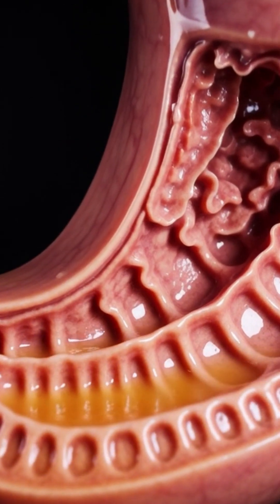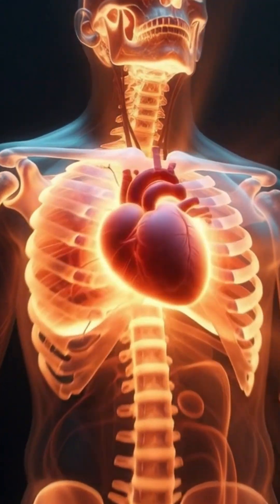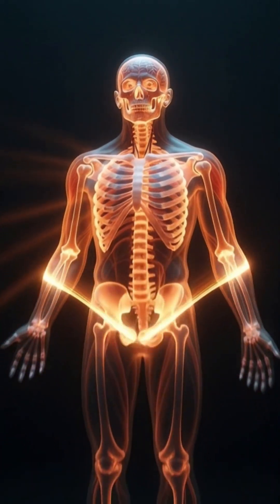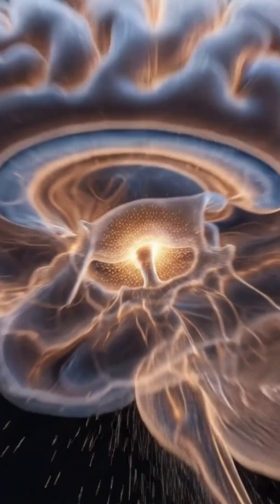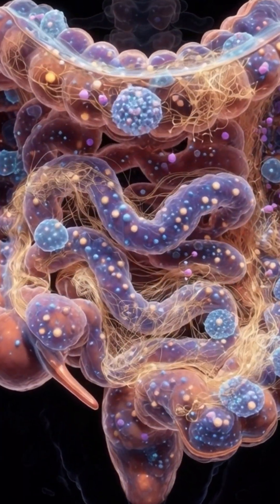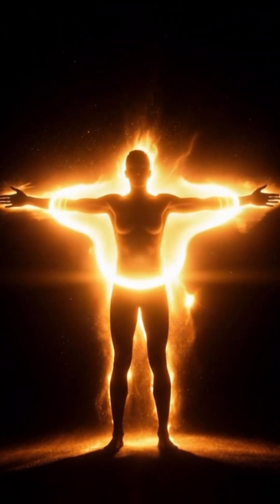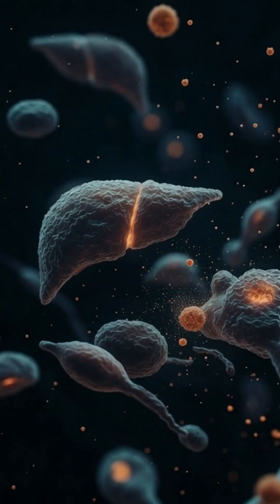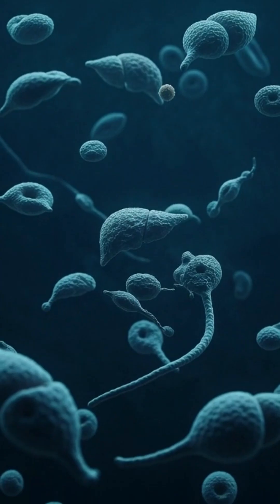This Is What Peach Juice Does To Your Body 🍑